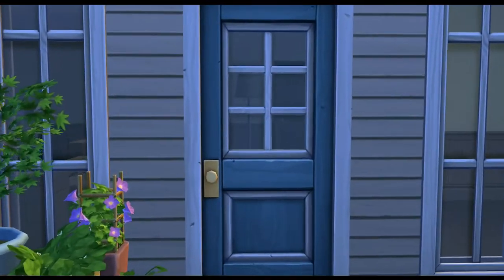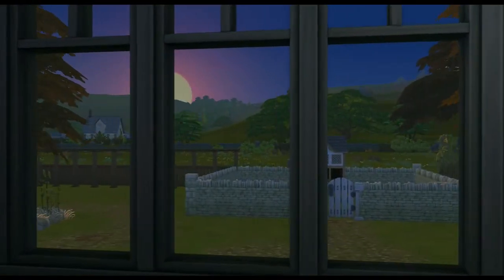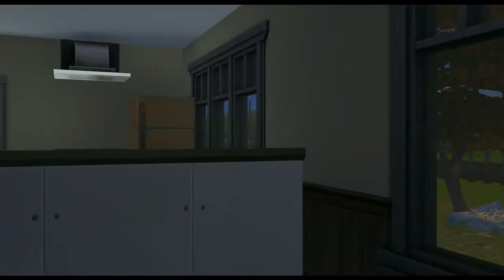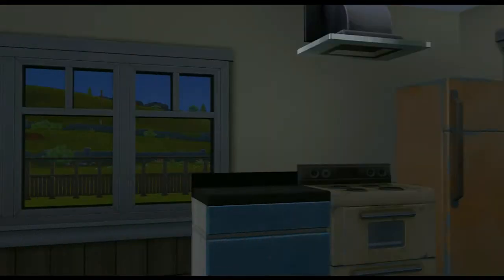[The Sims 4] Abandoned Kids Challenge With Banana Fish Speed Building Our First House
And the character model based on
– Shorter Wong : Hirotaka Nakano (AKA SunPlaza nakano-kun)
- Okumura Eiji : Hironobu Nomura
- Ash Lynx :River Phoenix (R.I.P)

Additional rules : - while you dosen't have a proper house (4 walls, 1 door, 1 window, 1 toilet, 1 bed and1 sink).you still can use a portable electronic as in camera digital or skecth pad but if you caught it while fishing
         - you still can take an errand even tho you still dosen't have a proper house. (some of errand require you to give the stuff to the sim who order it face to face,but you can just take errand one time  a day if you finish it in the same day.
    - you can't take an odd job before getting a proper house
    -when building a house in the starter lot i need to pay the lot price (which is 2500) and a building permit which is 500) includingwhen i buying differnt empty lot.

Mods : Mc comandcenter :
    Preteen mood :adeepindigo (originaly by ItsKatato)

cc :  okruee_jort-hair
 okruee_Jude-Hair

About background song :
Title: Fun Time Type of music: Retro Jazz Hip Hop Mood: About the artist: Please show some love and support to: Dj Quads SoundCloud

Title: Smile Type of music: Chillhop / Chill Hip Hop Mood: Happy / Relaxing SoundCloud
About the artist: Please show some love and support to: Dixxy. SoundCloud

Music | Wanderlust by Declan DP
Title: Wanderlust Type of music: Dance & EDM Mood: Happy the artist: Please show some love and support to: Declan DP
(Copy & Paste): Music | Wanderlust by Declan DP Watch:

the sims 4 challenge
the sims 4 abandoned kids challenge
the sims 4
banana fish
the sims 4 gameplay
the sims 4 walktrought

Find me : Ig @Yvettelangkar 25